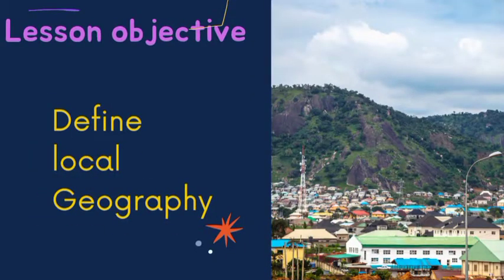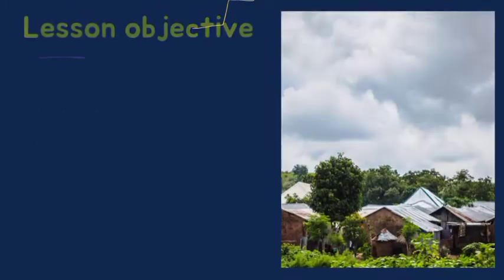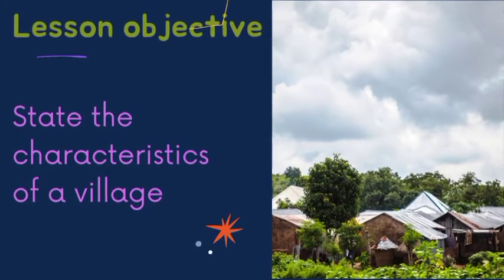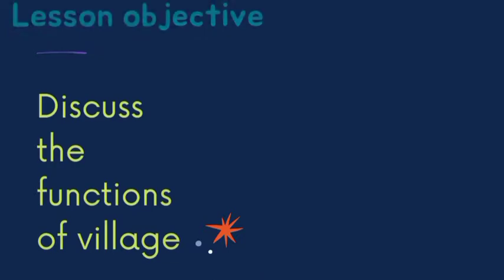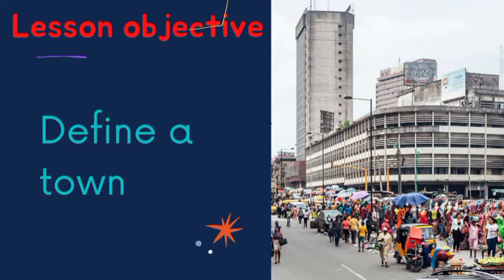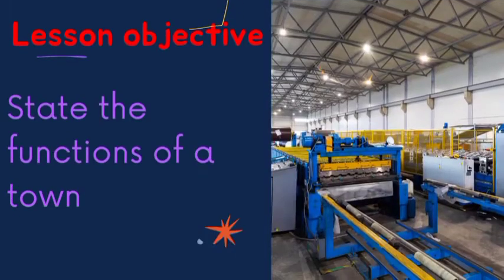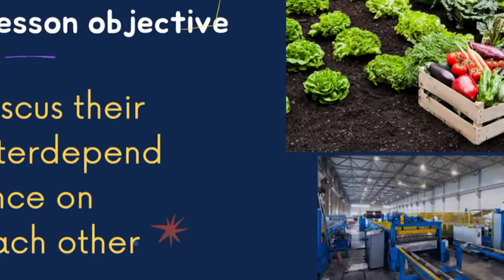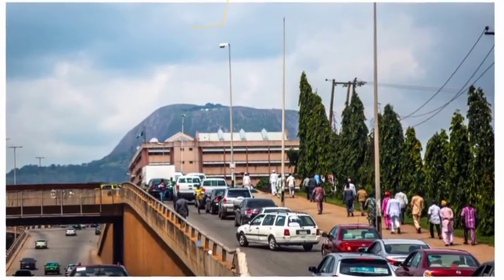Class with Miss Happy on Local Geography